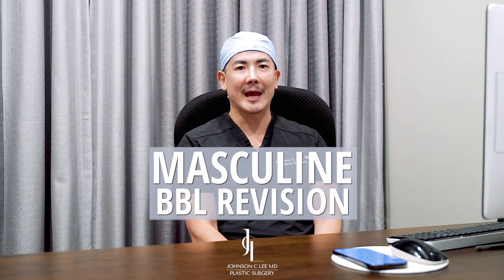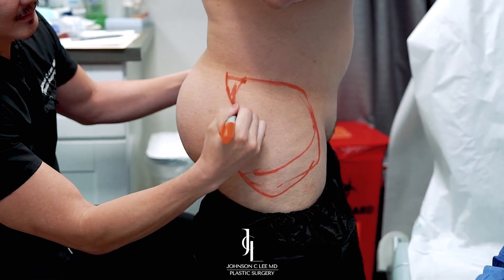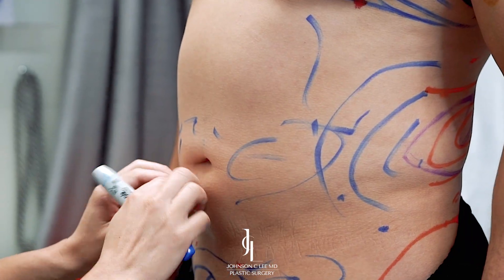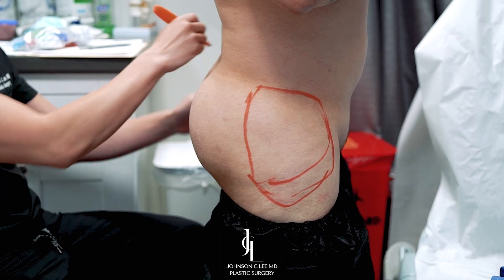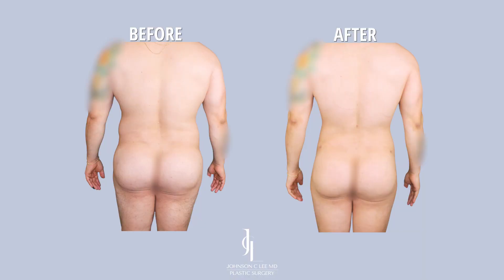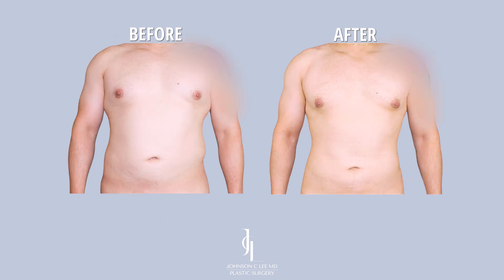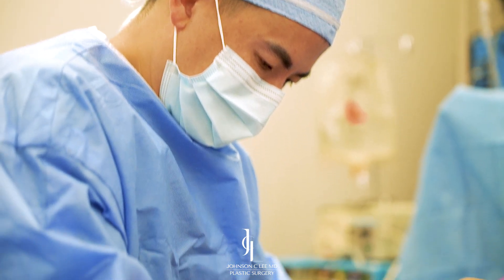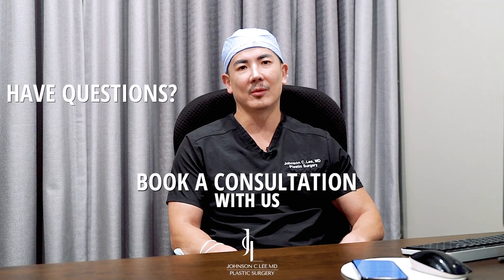Male BBL Revision Transformation Results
In this video, witness the incredible transformation as Dr. Lee performs a BBL (Brazilian Butt Lift) revision for a male patient. The patient sought correction after feeling his initial results leaned towards a more feminine appearance. Dr. Lee skillfully undertook the revision, focusing on enhancing the patient's hips and buttocks to achieve a more masculine and natural-looking contour.

Ready to enhance your contours?

Dr. Johnson C. Lee | Beverly Hills
436 N Bedford Dr., Suite 200